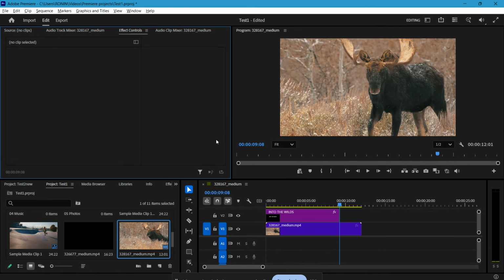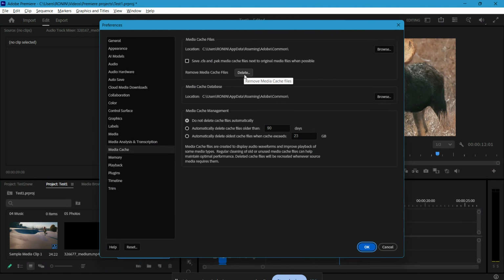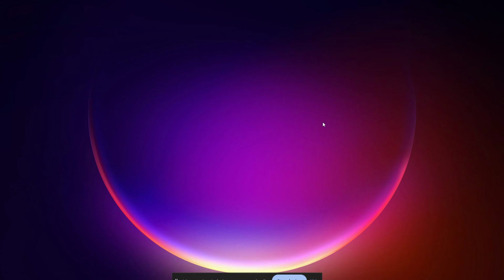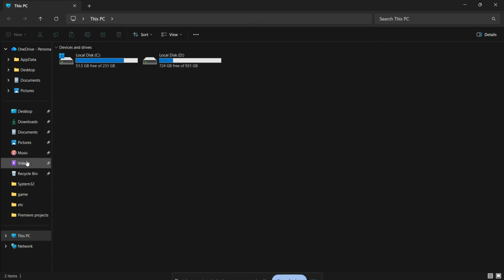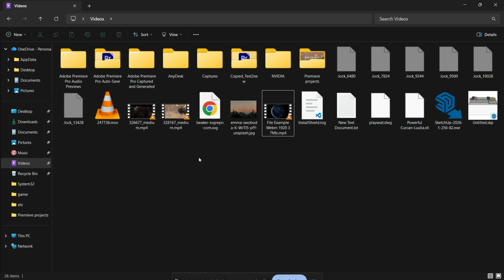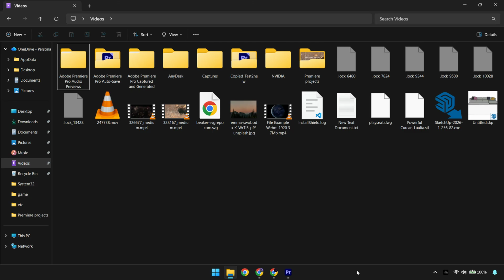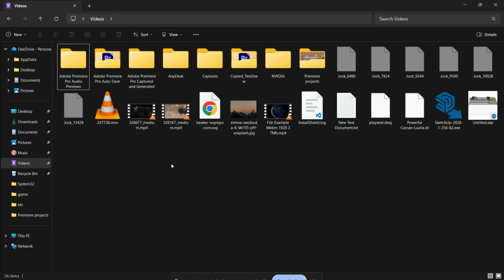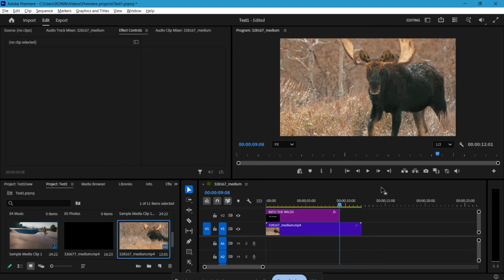Fix Importer Reported A Generic Error In Premiere Pro 2026 (Easy Guide)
Learn how to fix importer reported a generic error in Premiere Pro 2026 with the most effective troubleshooting steps.
This tutorial covers clearing media cache, converting video files, fixing file path issues, and properly importing local media.

🕚Timestamps:
0:00 Intro
0:25 Clear Media Cache
1:15 Convert Video To MP4 H.264
2:04 Move File To A Simple Location
2:42 Make File Local And Re-Import Properly
3:24 Outro

✍️What You'll Learn In This Video:
• How To Clear Premiere Pro Media Cache To Fix Import Errors
• How To Convert Unsupported Video Files To MP4 H.264
• How To Move Media To A Simple Folder To Avoid Path Issues
• How To Make Cloud Files Fully Local Before Importing
• How To Re-Import Files In Premiere Pro Using File Import

💡Pro Tips:
• Restart Premiere Pro after deleting media cache so it rebuilds fresh files.
• Avoid long folder paths and special characters in your file names.
• If a file is from cloud storage, wait until it is fully downloaded before importing.
• MP4 with H.264 is usually the safest format for Premiere Pro.
• Use File , Import instead of drag and drop if imports keep failing.